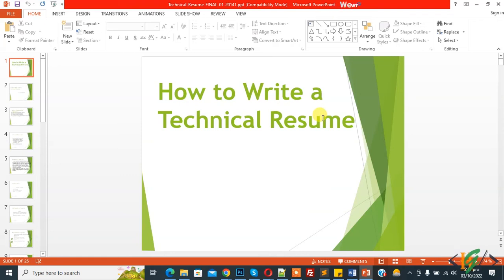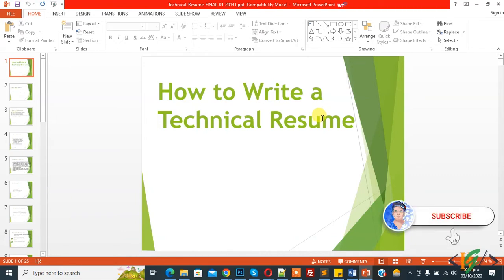How to Add Gridlines in Microsoft PowerPoint - PPT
In this powerpoint tutorial for beginners you will learn how to hide or show grid lines on ppt slide and you can align texts, shapes and other objects in your Microsoft office PowerPoint slides.